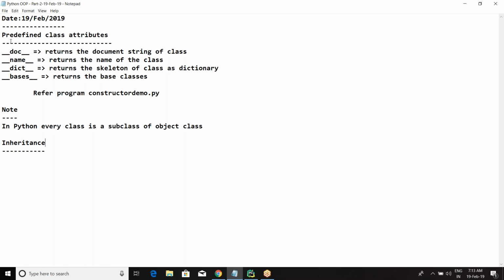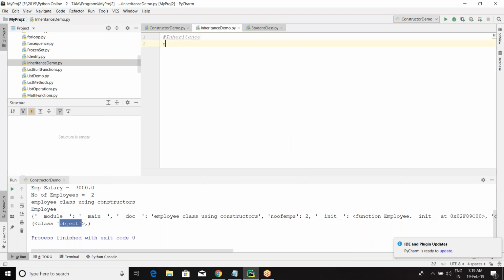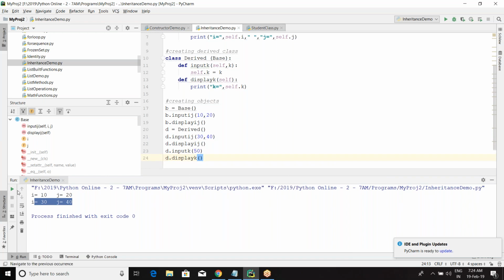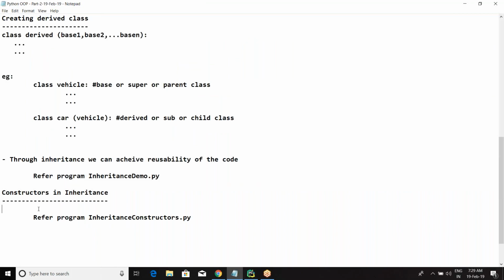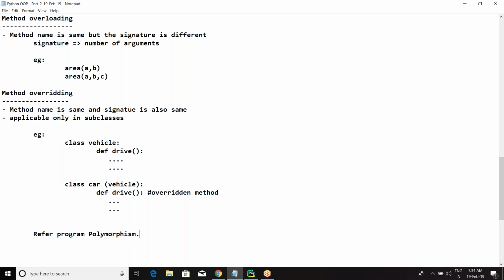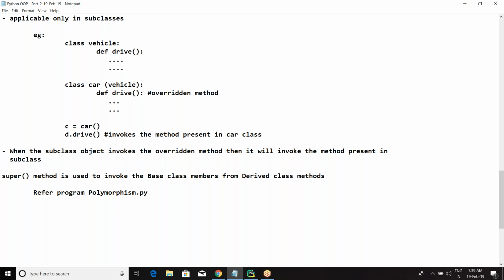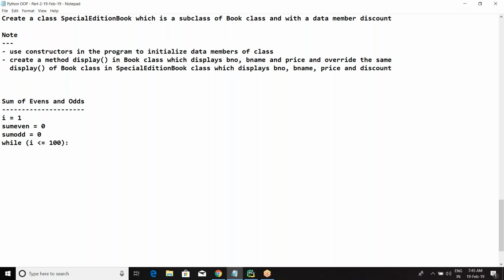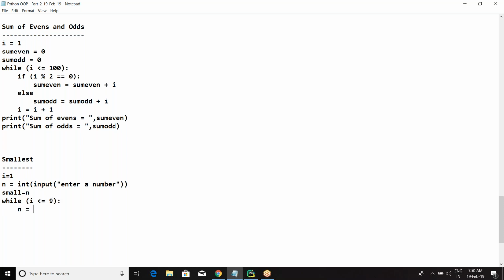Python Tutorial for Beginners|Session -13|Python OOP-Inheritance and Polymorphism|rajonlinetrainings